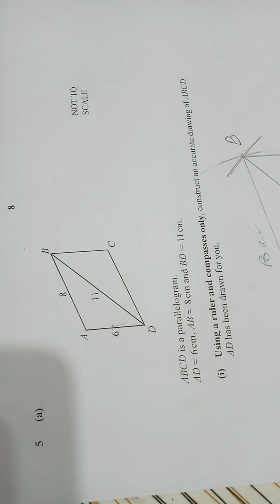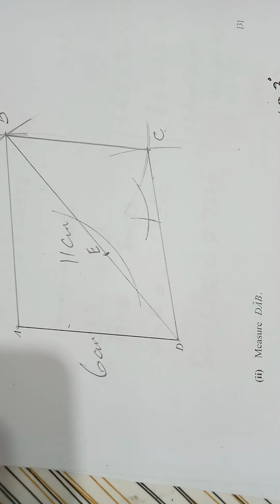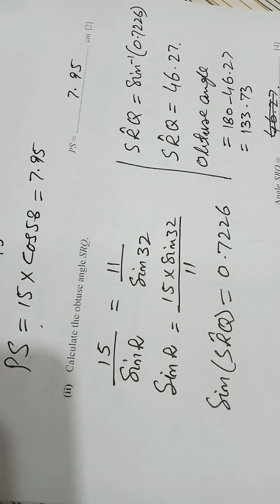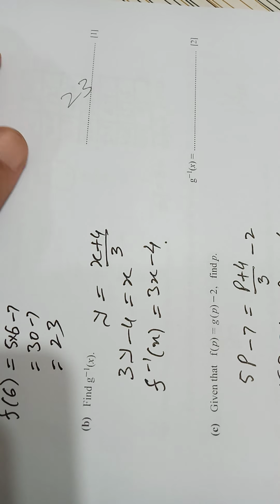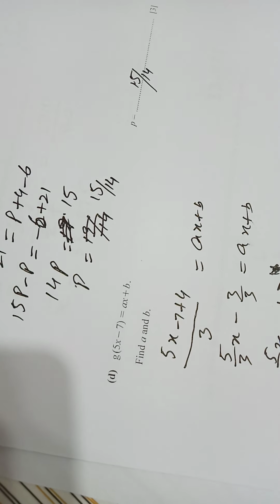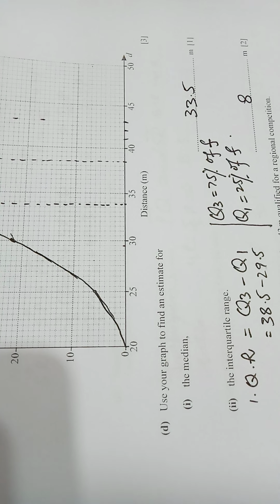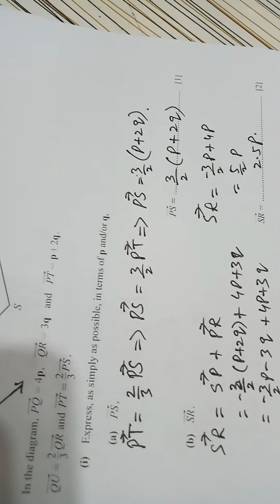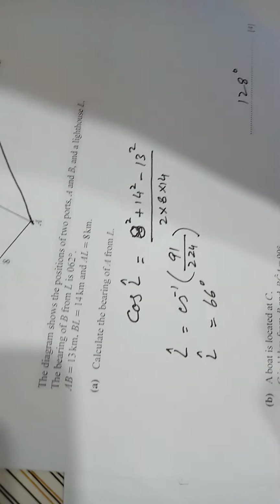Solution of past paper 2019_m/j/21